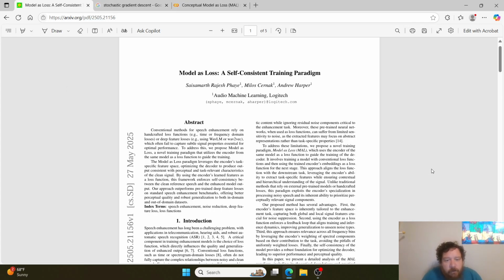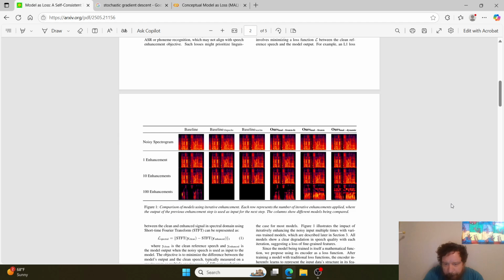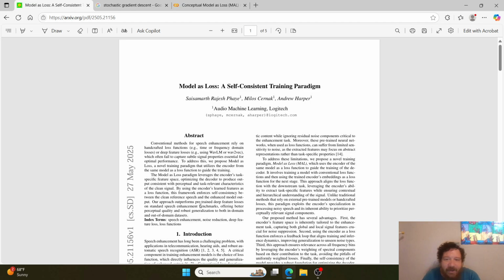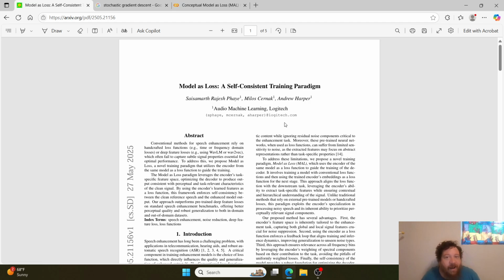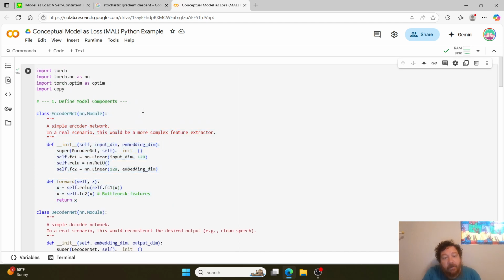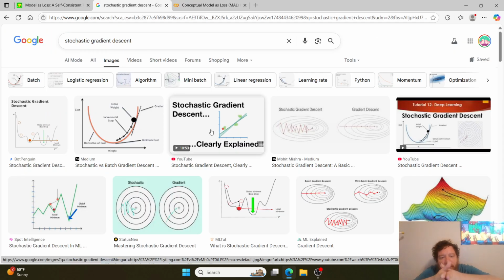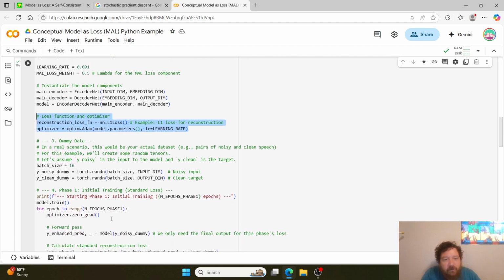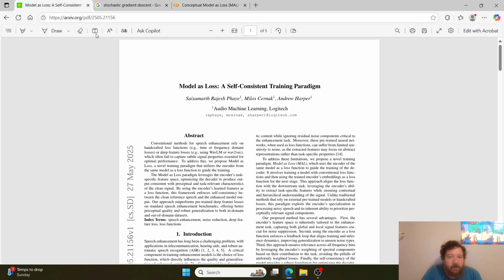Model as Loss: A Self Consistent Training Paradigm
This video discusses the research paper "Model as Loss: A Self-Consistent Training Paradigm" by Logitech. The presenter, who has firsthand experience aligning with the paper's findings [00:10, 00:29], explains Logitech's two-step training process [01:23]. First, the model is trained on a dataset conventionally [01:29]. Second, the encoder is trained to function as the loss function itself, detecting and creating the loss by measuring the gradient [01:34, 01:16].

Logitech applied this method to audio data using spectrograms [01:42, 01:48]. The process involves iteratively enhancing baseline audio by removing noise, feeding the output through multiple models (up to 10 enhancements and 100 advancements) to denoise the audio, utilizing Short-Time Fourier Transforms (FFTs) [02:02, 03:04]. The presenter suggests this method could be generalized to other data types [03:37, 03:44].

The presenter connects this research to the topological geometry of digital spaces, explaining that the model learns from real abstractions of spectrograms through iterative enhancements [04:10, 04:43]. While acknowledging the concept might seem counterintuitive [05:25, 08:31], the presenter's own assumptions were challenged by this research [08:42, 09:14]. A simplified code example illustrates the encoder being trained as the loss function, while standard training processes remain [10:33, 11:18].

In the second training phase, the model learns from "snapshots" or platonic forms of the data learned initially, rather than the original data [12:01, 13:32]. The presenter suggests this inherent learning process might explain difficulties in fully controlling AI models [09:38, 09:44] and recommends further research into the physics of digital topology and geometry [15:01, 15:12]. Links to the research paper and a Colab notebook are provided [15:30, 15:35].